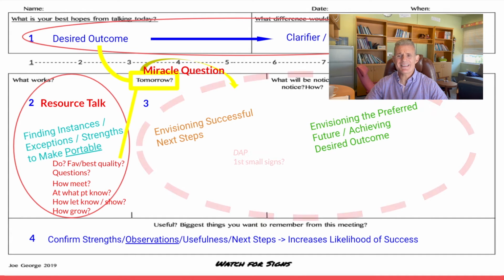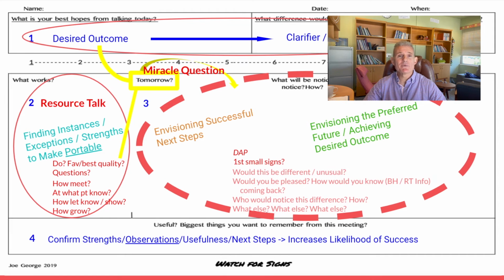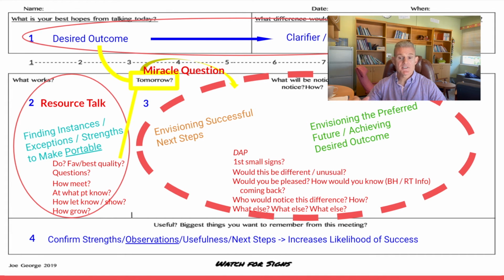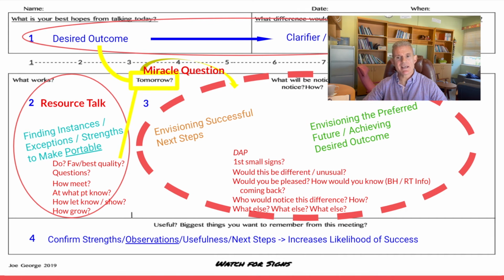SF Variations: Connie/Froerer Diamond Model